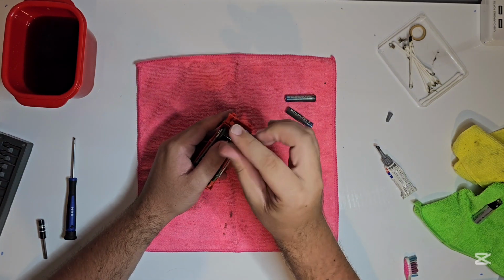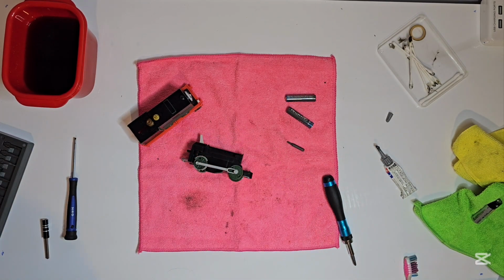Thomas Trackmaster Revolution Repairs (Samson, Edward, Spencer) & Channel/Life Update #1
Capcut huh.